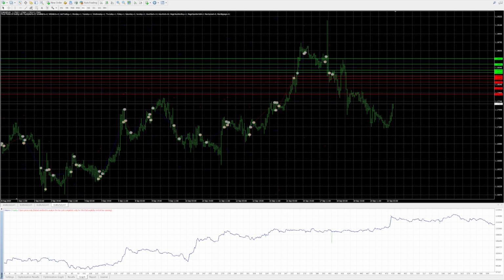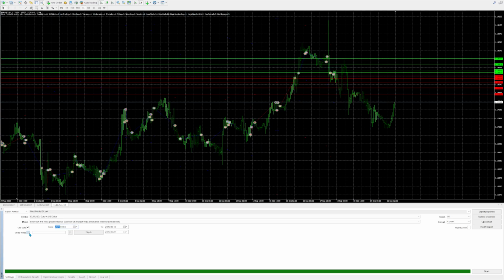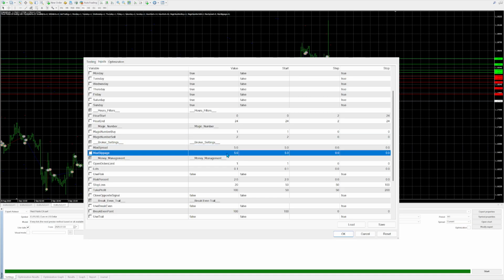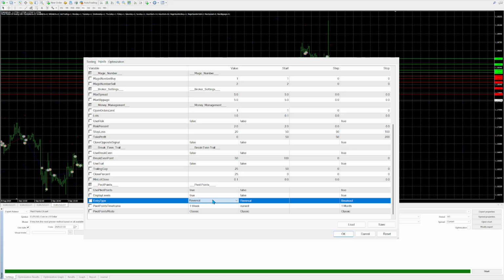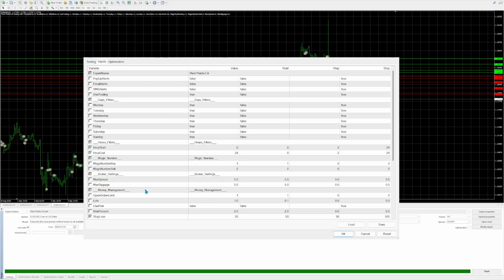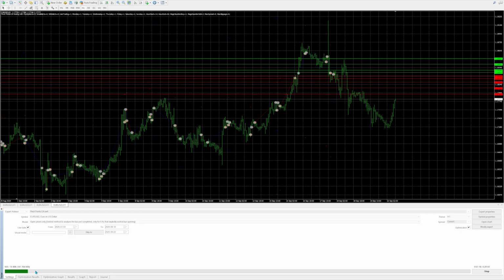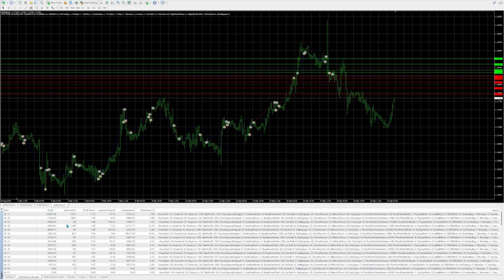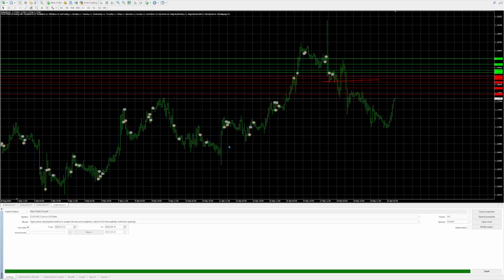Free Pivot Points EA MT4 & MT5 - Pivot Points Expert Advisor - MetaTrader Forex Trading Robot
In this video, I’m sharing a Free Pivot Points EA for MT4 & MT5 that every forex trader can use to improve consistency and accuracy in their trades. Pivot points are one of the most powerful tools for identifying support and resistance levels, and when combined with a smart Expert Advisor, they can completely transform your trading results.

I’ll guide you step-by-step on how to download, install, and set up the Free Pivot Points EA directly on your MetaTrader 4 (MT4) & MetaTrader 5 (MT5) platform. You’ll see exactly how this EA calculates pivot points, plots them on your charts, and executes trades based on tested strategies. This is perfect for both beginners who are just learning about forex trading and advanced traders who want to automate parts of their system.

During the video, I also run a live trading test so you can see how the Free Pivot Points EA performs in real market conditions. You’ll learn how to tweak the settings, manage risk, and optimize performance for different currency pairs and timeframes.